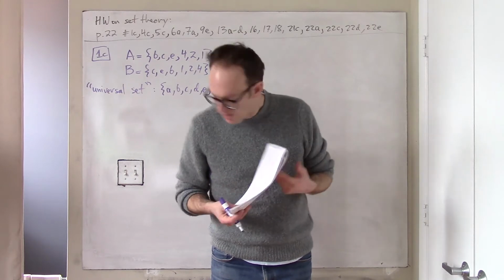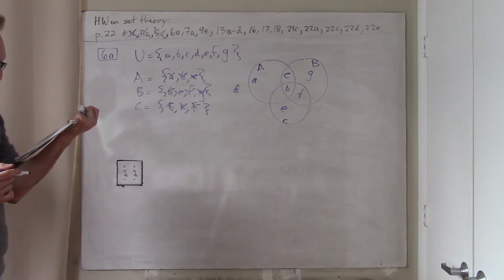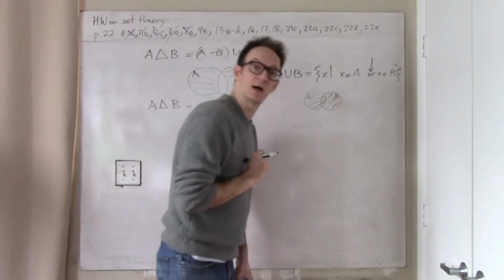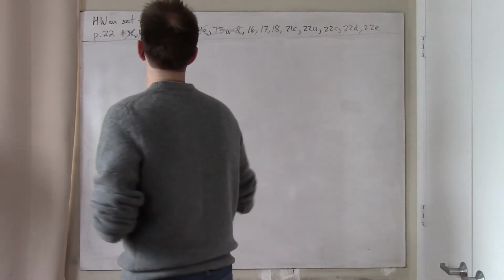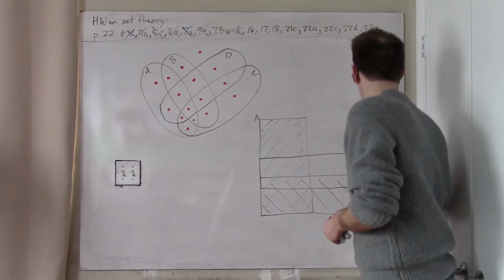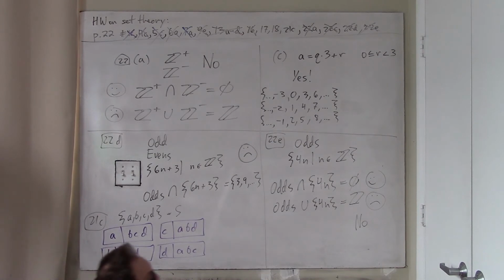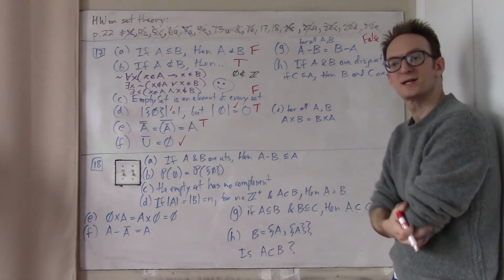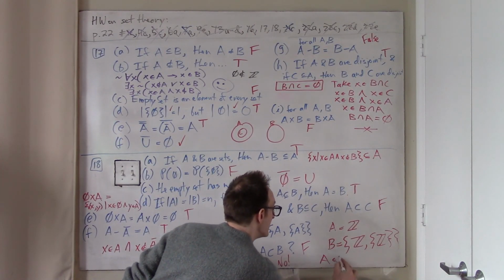Discrete Math - Going over the HW on Sets from page 22